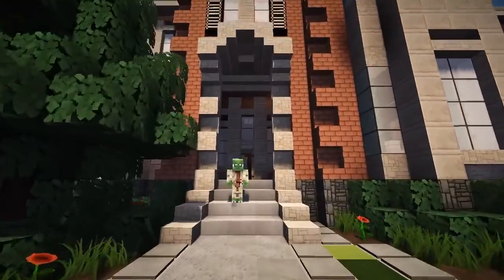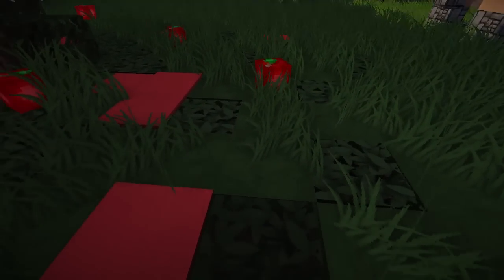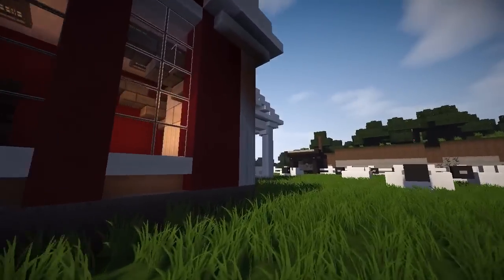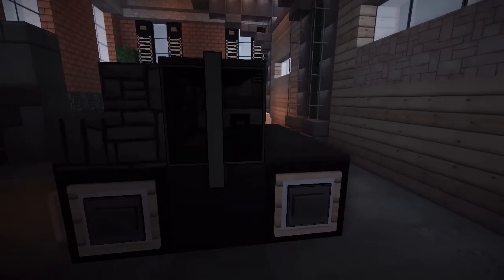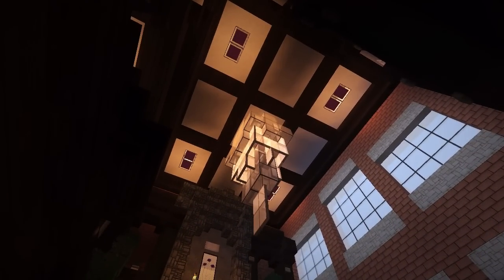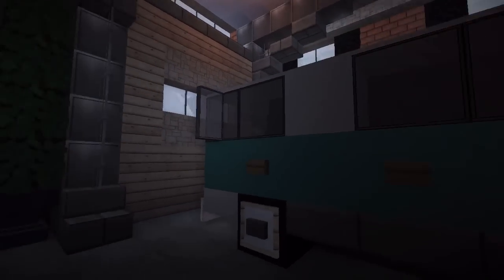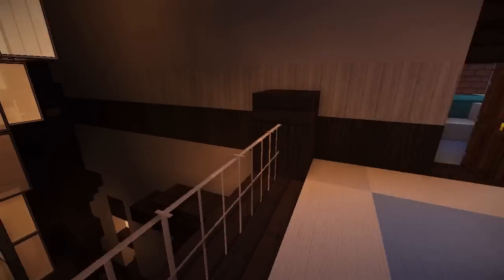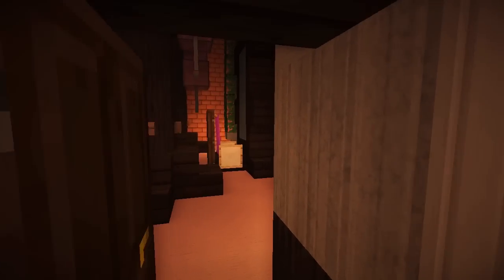Minecraft - Mansion 38 with Epic Barn Design!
or use PLAY.KERALIS.NET

do /warp terranova or /spawn and /tppos 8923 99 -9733